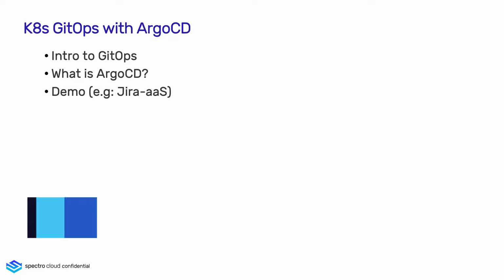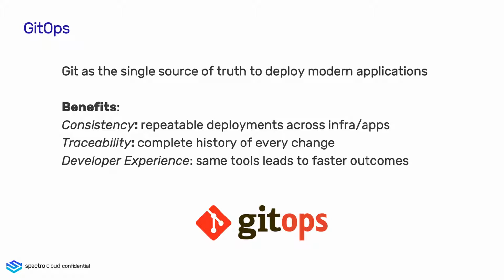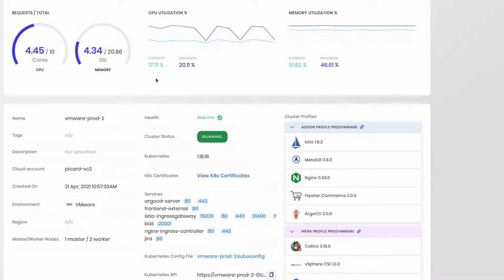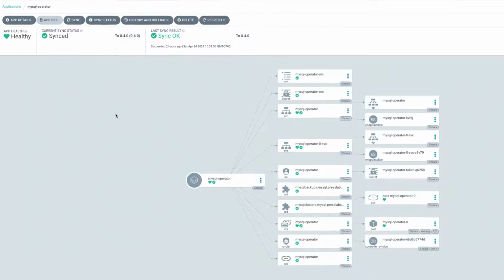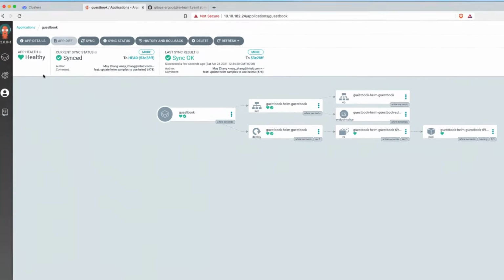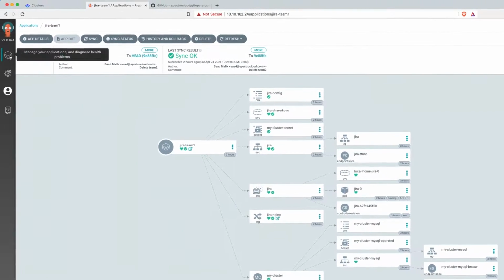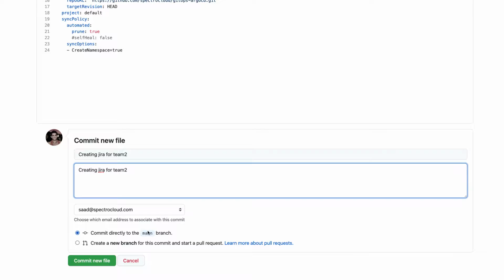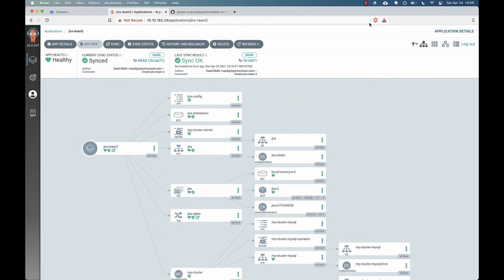Using GitOps and ArgoCD to deploy and manage K8s clusters with Palette | Spectro Cloud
Deep dive in this demo of how to use GitOps to deploy applications on Kubernetes clusters. You'll get an overview of what is GitOps and ArgoCD, and experience an example use case of providing Jira-aaS to different teams/clients.